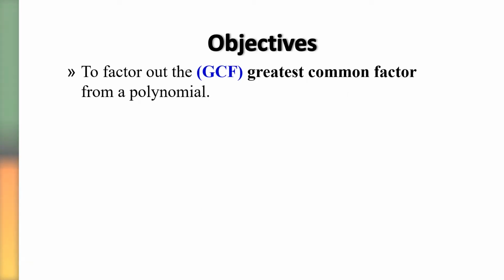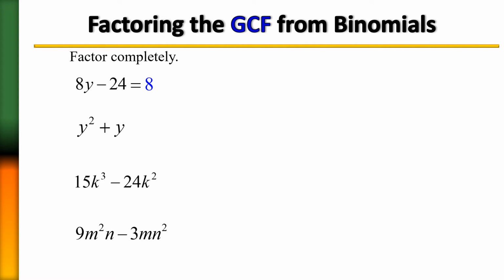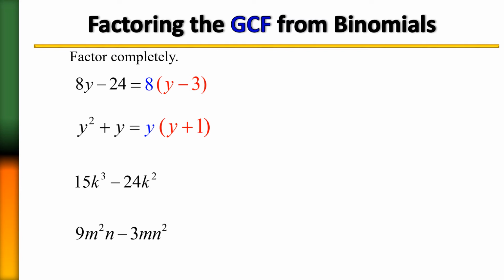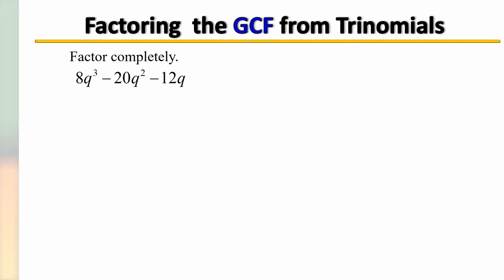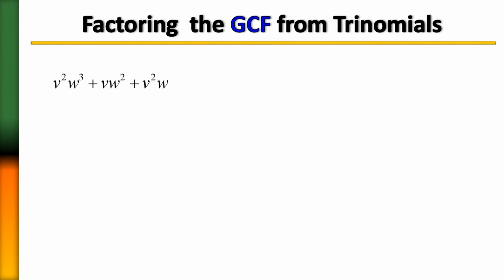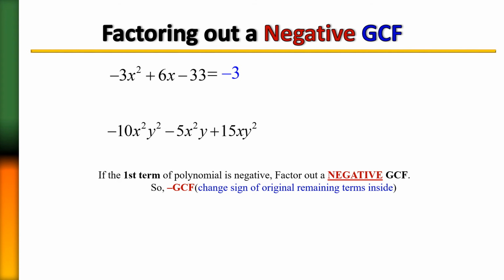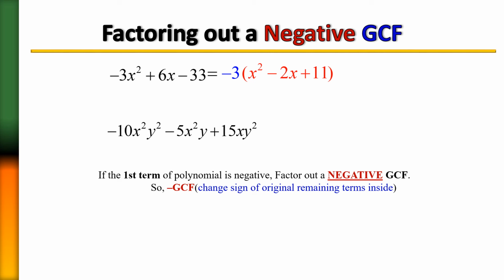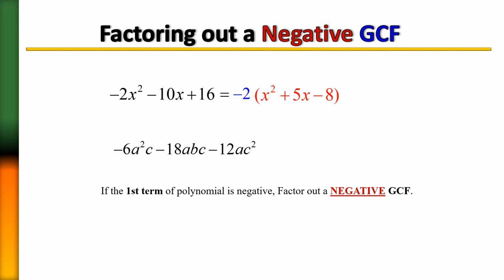Factoring the GCF from Polynomials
Factoring the GCF from Polynomials by Dr. Terri J. Speights, Professor at Palm Beach State College